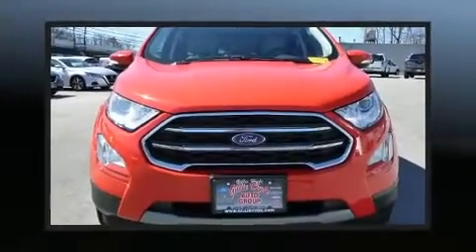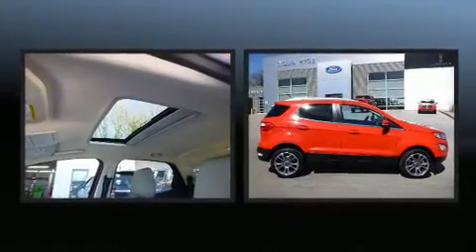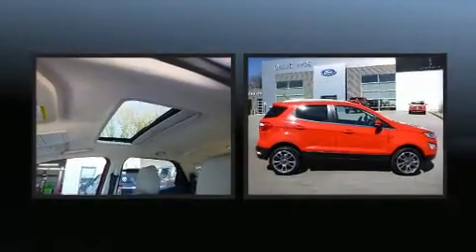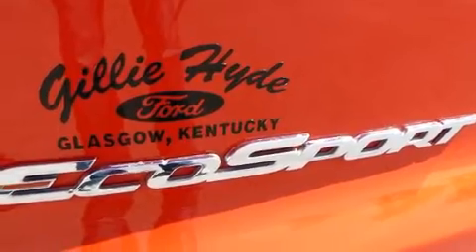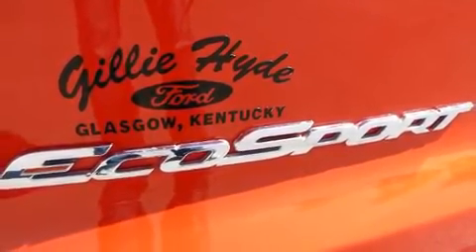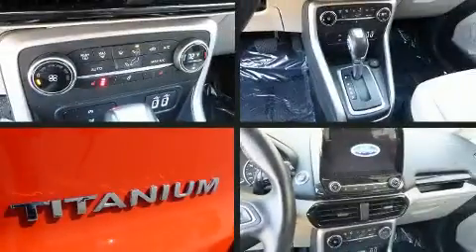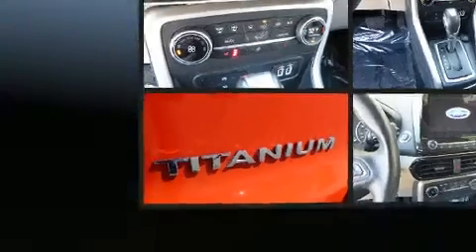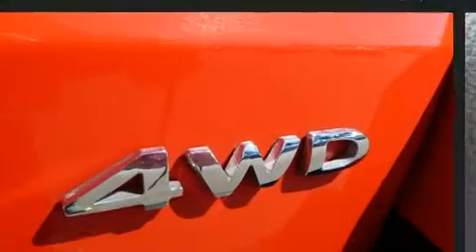2020 Ford EcoSport Titanium AWD in Glasgow, KY 42141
Come test drive this 2020 Ford EcoSport. With just over 40,000 miles on the odometer, this 4 door sport utility vehicle prioritizes comfort, safety and convenience. Under the hood you'll find a 4 cylinder engine with more than 150 horsepower, providing a smooth and predictable driving experience. Four wheel drive allows you to go places you've only imagined. Ford prioritized comfort and style by including: leather upholstery, an automatic dimming rear-view mirror, turn signal indicator mirrors, power windows, remote keyless entry, a roof rack, and cruise control. Audio features include an AM/FM radio, steering wheel mounted audio controls, and 10 speakers, providing excellent sound throughout the cabin. Ford also prioritized safety and security by including: head curtain airbags, front and rear side impact airbags, traction control, brake assist, a security system, an emergency communication system, and 4 wheel disc brakes with ABS. With electronic stability control supplementing mechanical systems, you'll maintain precise command of the roadway. A Carfax history report indicates just one previous owner. Our experienced sales staff is eager to share its knowledge and enthusiasm with you. We'd be happy to answer any questions that you may have. Please don't hesitate to give us a call.